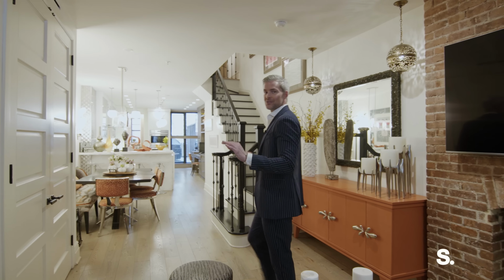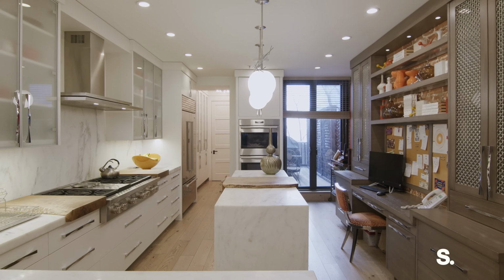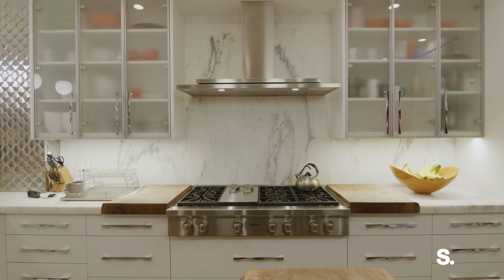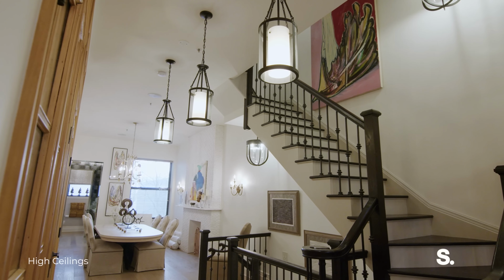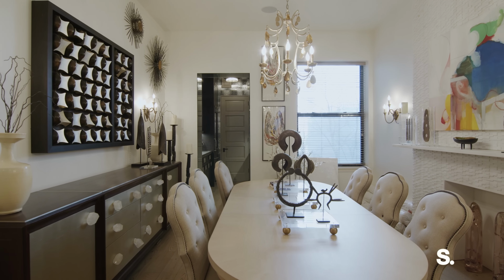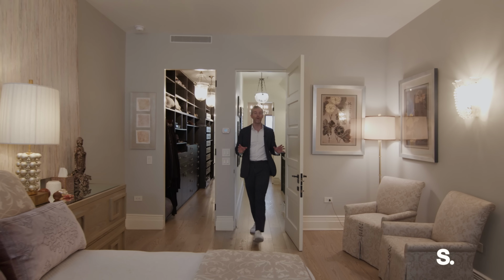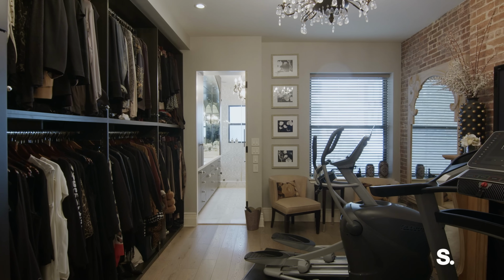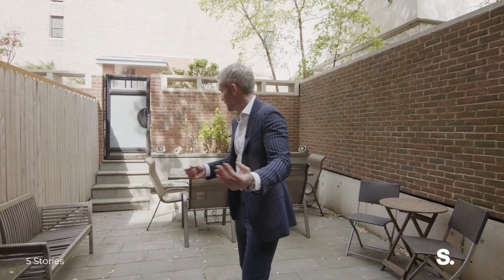TOURING a LUXURY, CELEBRITY DESIGNER TOWNHOME w/ Ryan Serhant | 249 W 99th Street | SERHANT. Tour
Listed By: Nicole Palermo (@_nicolepalermo) Ryan Serhant (@ryanserhant)

Bespoke Luxury Townhome by Award-Winning Celebrity Interior Designer

Custom finishes and designer modernity abound in this pristine, gut-renovated townhome in the heart of the Upper West Side. This fabulous residence spans 5 levels and is complete with 4 bedrooms, 3 full bathrooms, 3 powder rooms, open-concept living and dining spaces, abundant storage, a home gym, and a sunny backyard.

The entire home was completely renovated to the highest standards and is replete with a new HVAC system, audio-visual wiring, a large chef’s kitchen, and custom closets throughout. The home’s open floorplan design allows for luxurious living and impressive entertaining.

Preserved original exposed brick accents and elegant fireplace mantels combine with the finest modern finishes to create an alluring, vibrant palette of textures and materials. Luxurious appointments include high-end tiles from Artistic Tile, hand-crafted custom millwork, and designer details throughout.

On the first floor, a discreet entryway ushers residents into an inviting great room, which includes a den, dining space, and open-plan kitchen. The kitchen flows out onto a spacious deck and a private backyard. The top-of-the-line chef’s kitchen is designed with an eat-in peninsula and a generous island with stone waterfall detail. It has elegant Imperial Danby marble countertops and backsplash, a huge pantry, and custom cabinets. It also features high-end stainless steel appliances such as integrated Wolf double wall ovens, Miele dishwasher, a 42-inch Sub-Zero refrigerator, and an under-counter wine cooler.

The second floor features a stunning open-concept living and dining room with grand proportions, large windows, and architectural Thassos tile from Artistic Tile. There are also large double closets and a well-appointed wet bar with a full-size Sub-Zero wine refrigerator.

The third level of this exquisite residence is exclusively dedicated to the primary suite, providing a serene and private retreat. The primary bedroom is generously proportioned and complemented by a massive designer closet with custom built-ins to cater to your unique storage needs. This floor offers plentiful space for a home gym or study, allowing you to tailor the space to your lifestyle. Pamper yourself in the luxurious primary bathroom, complete with a custom double vanity, elegant Calacatta gold white marble tiles, and radiant heated floors. Indulge in the oversized walk-in shower, surrounded by natural light pouring in from the windows. All of these features are expertly crafted with a custom touch, ensuring a one-of-a-kind living experience that is uniquely yours.

The fourth floor features two gracious bedrooms, each well-appointed with en-suite bathrooms, sizable walk-in closets, and beautiful fireplace mantels.

The fully finished basement features a separate entrance, a large space for a recreation room or home office, several auxiliary and storage rooms, a kitchenette, and a windowed powder room.

Situated just off Broadway, 249 West 99th Street is moments from a wide range of restaurants, bars, cafes, and shops. It is close to Riverside Park, Central Park, Whole Foods, Trader Joe’s, Columbia University, Morningside Park, and South Harlem. Nearby subway lines include the 1/2/3/B/C.